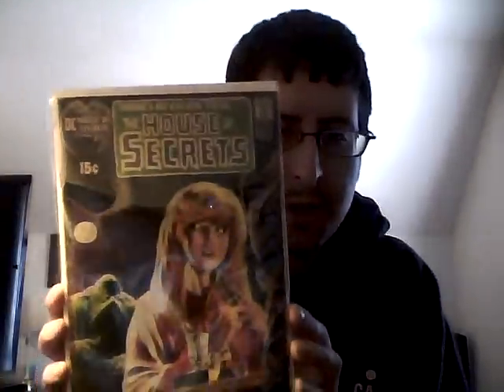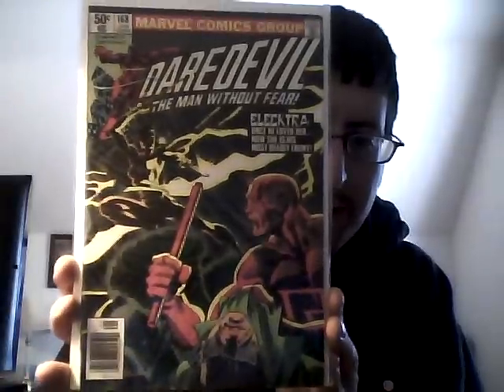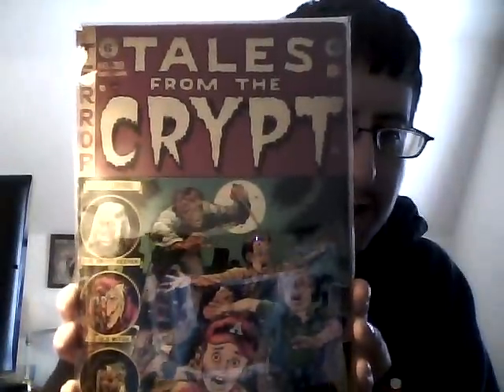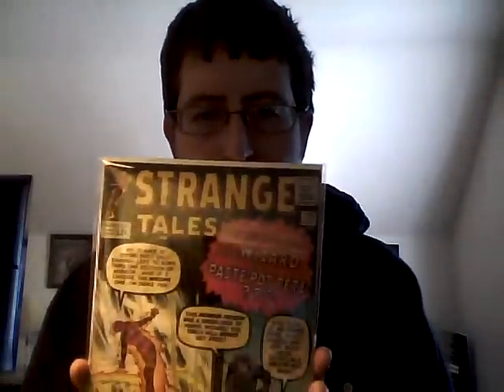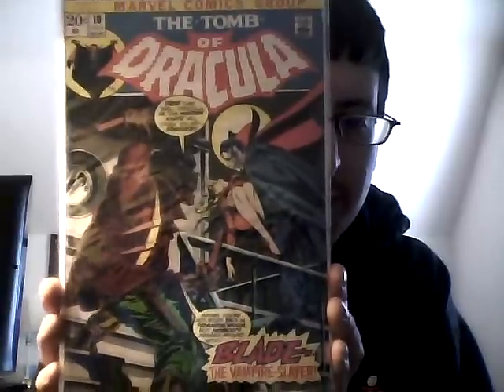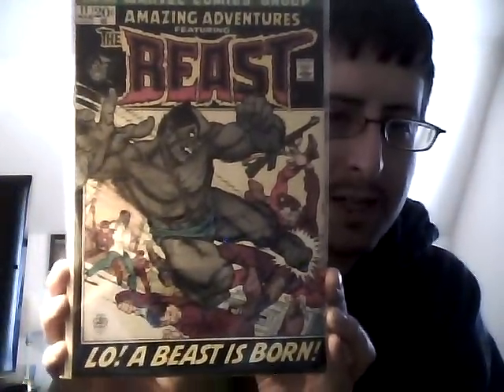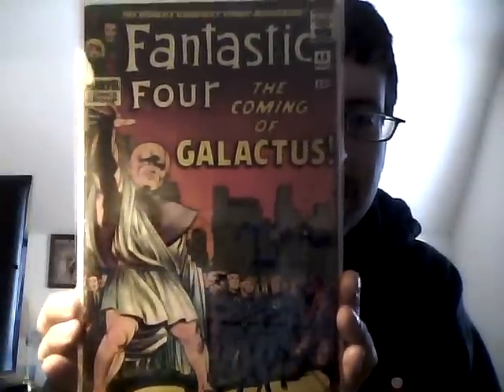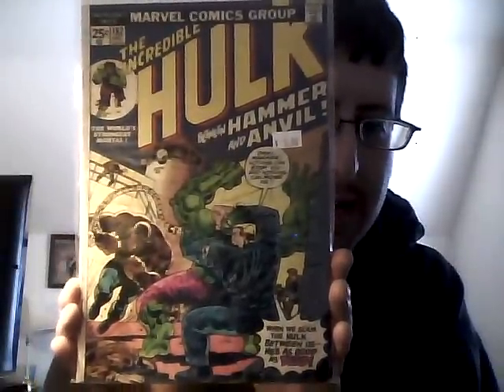My top ten..or more? I forgot to include my Spideys?!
My top ten favorite books from my collection(minus my Amazing Spider-Man books?).  Of course I could not keep it at ten, but these are the ones that mean the most to me.  Having a bad hair day.   Check out the Alfalfa cowlick.